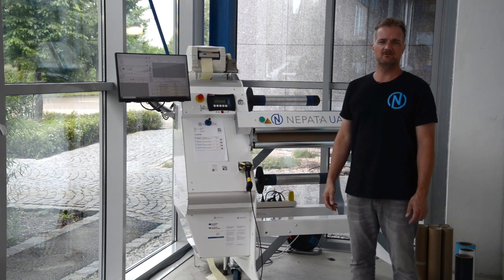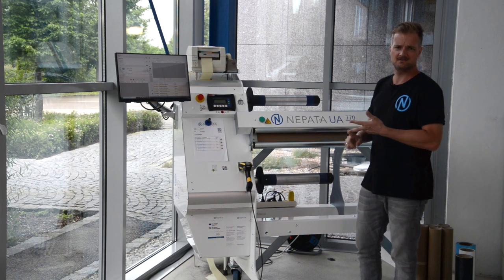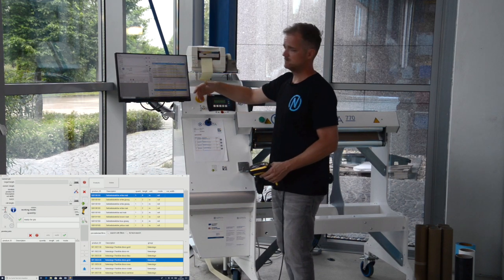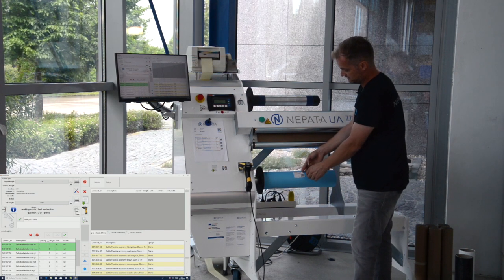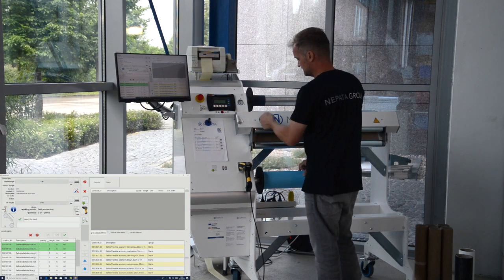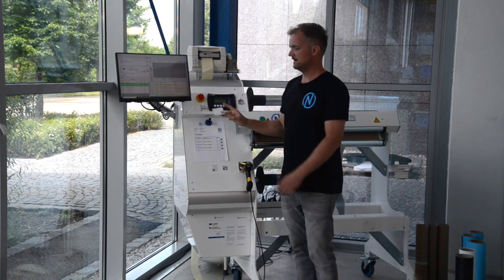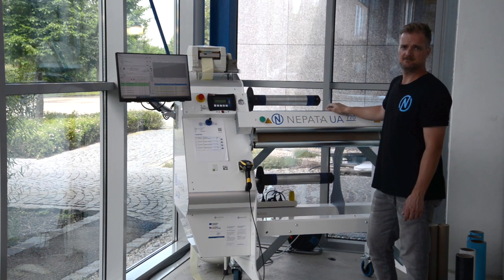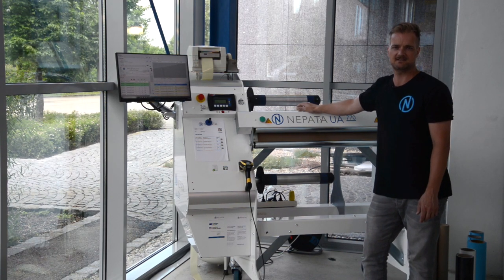NEPATA UA770 rewinding and trimming machine - overview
In this video, we demonstrate all the features the NEPATA UA 770 rewinder has to offer. Our rewinder allows operators to convert at high speeds of 1 meter per second while maintaining an optimal rewinding accuracy of 99.9%. The UA770 includes complete lot number control when running it with the ConvertPlus2 Software solution. When running this software, we can provide product identification, branding, and lot number traceability. Experience over a 40% gain in productivity when you switch to NEPATA converting equipment.